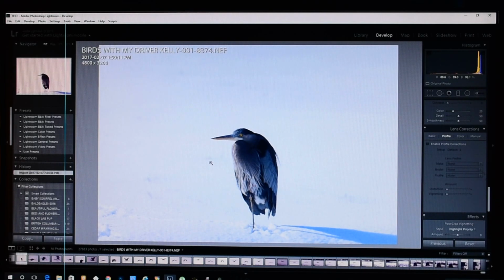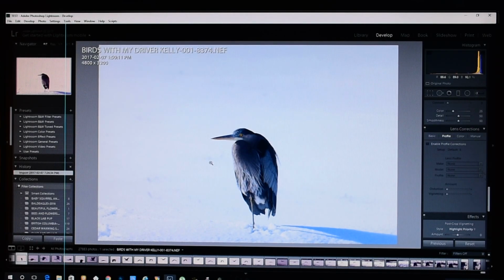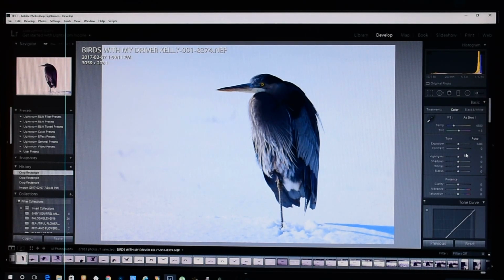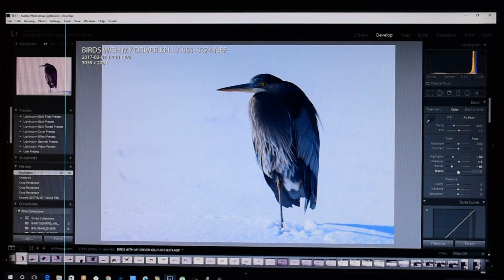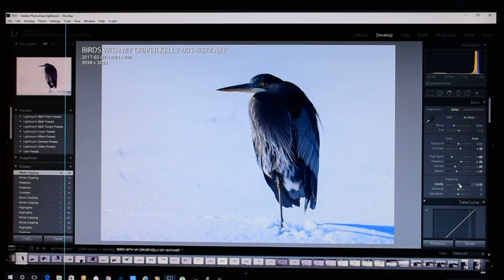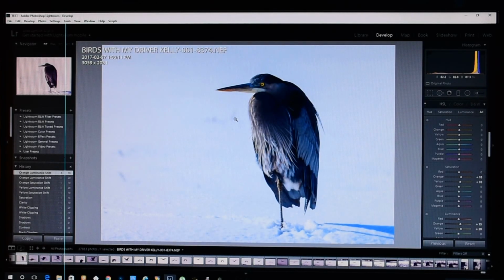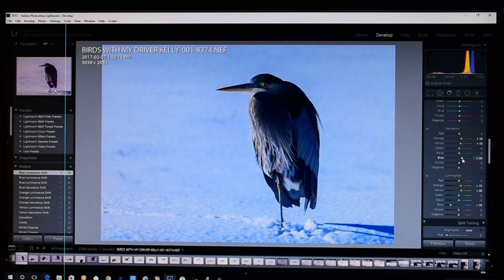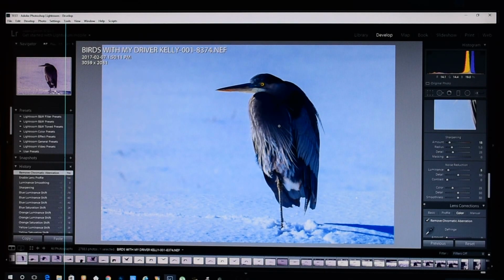Introduction into what i do when using Lightroom to edit my RAW files of birds.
A short not to in depth look at what i choose to do when im using Lightroom 6 to edit my bird images from RAW. This is just what my opinion or way of doing it is and by no means is this " THE WAY", i am not the GURU of post processing.